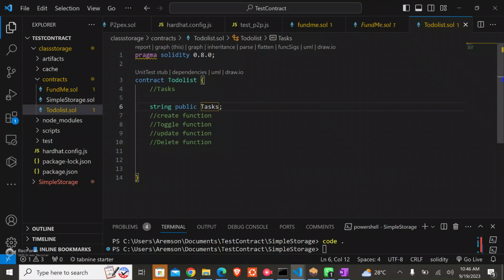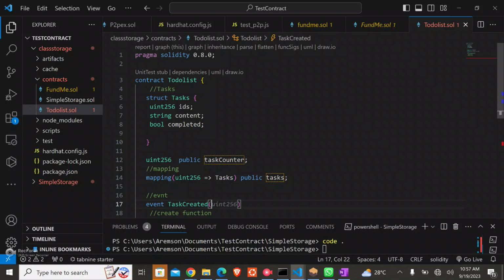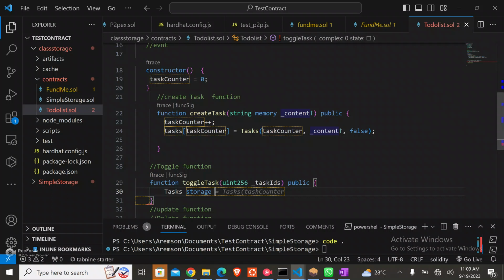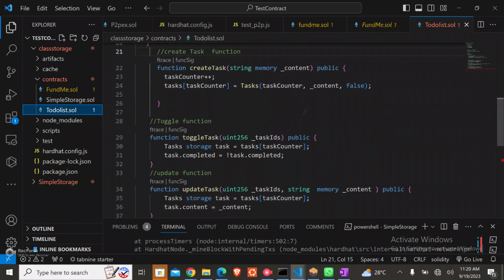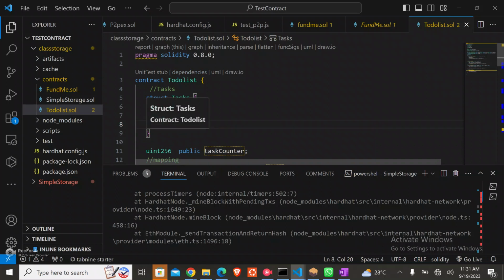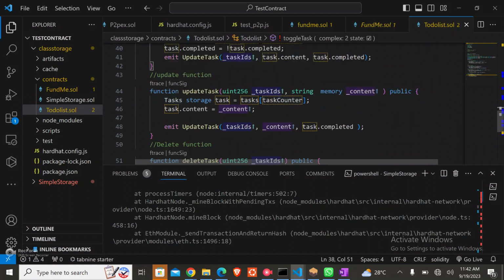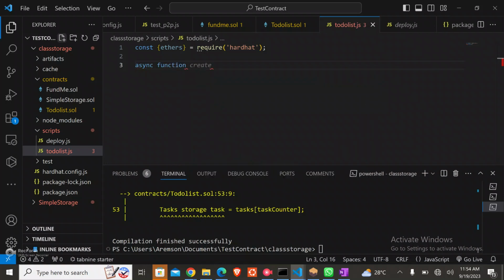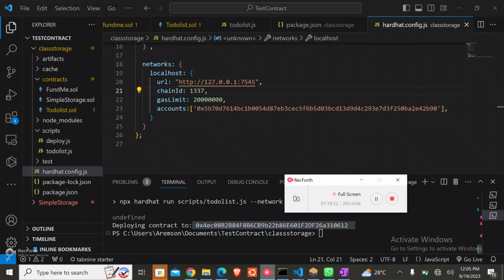Writing Todolist Dapp Smart Contract and Deploy it using Hardhat Framework.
This video will simplify each Function of Solidity smart contract and i write deployment script. if you have any queston drop it in the comment section below or chtat me up on my social media handles: